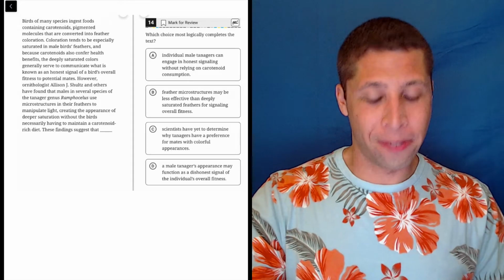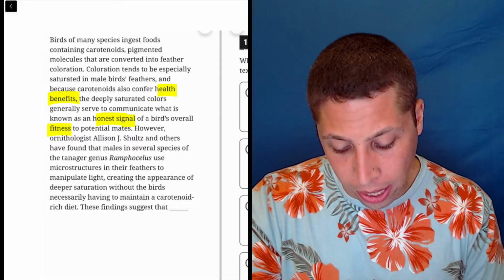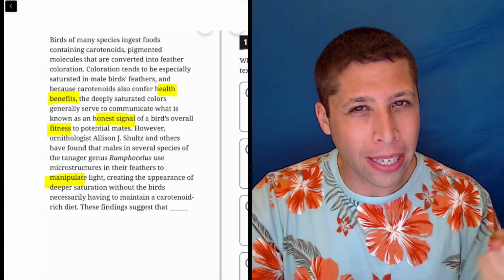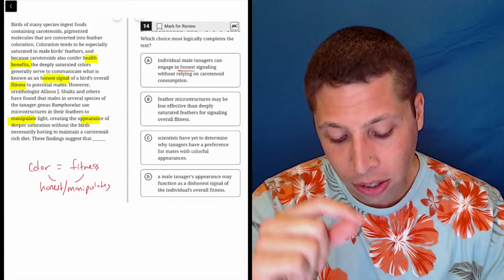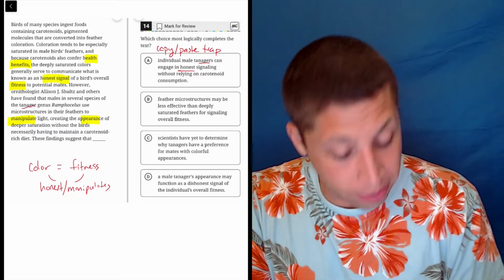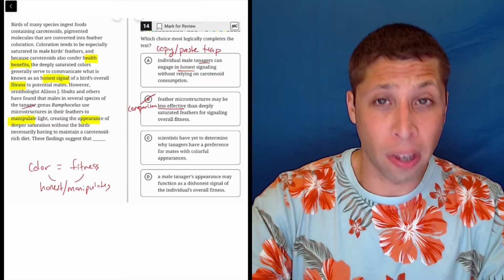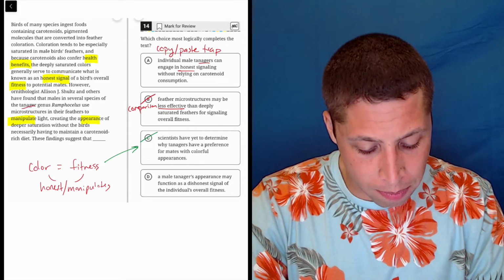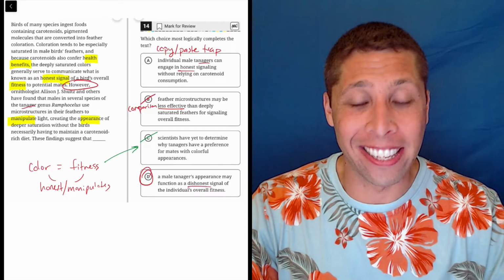Digital SAT 1, Reading Module 2H, Question 15 (passage)